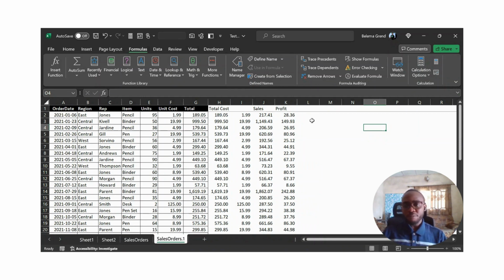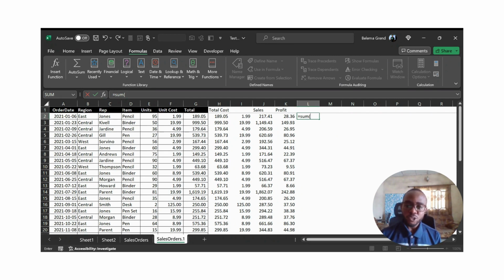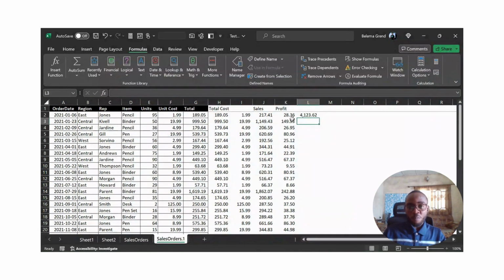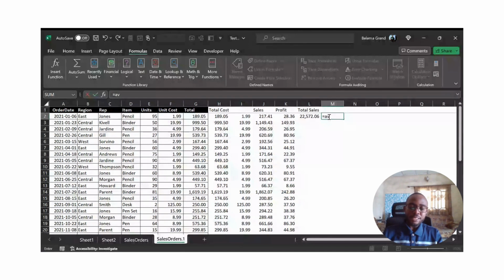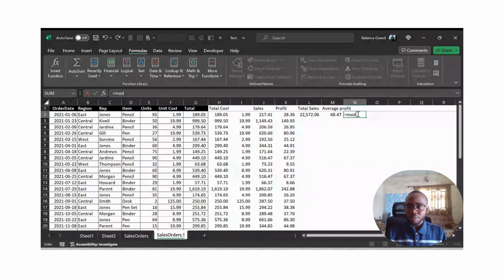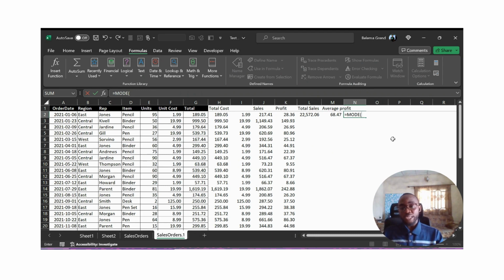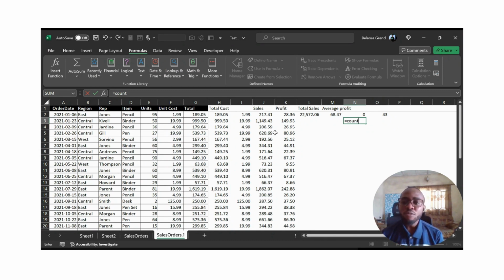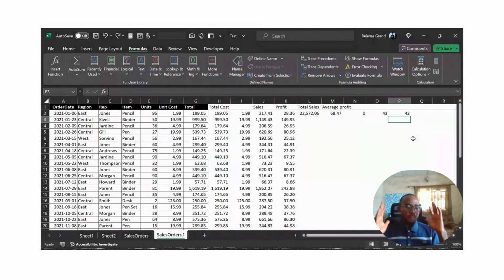Statistical Function I